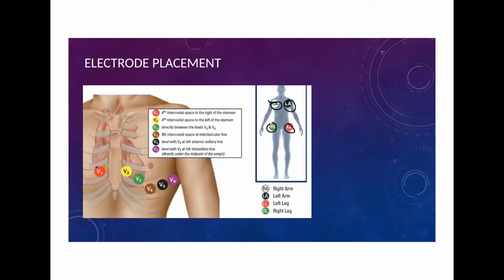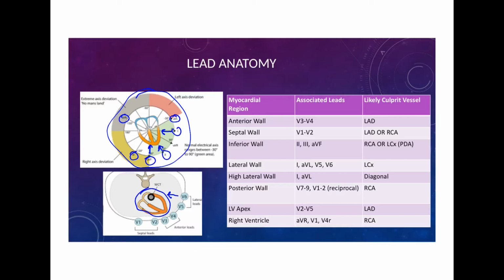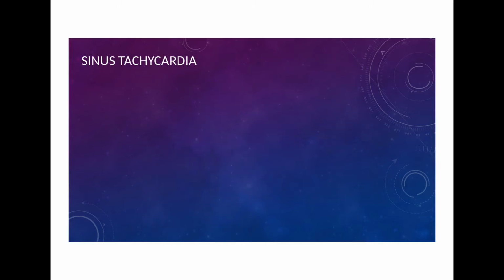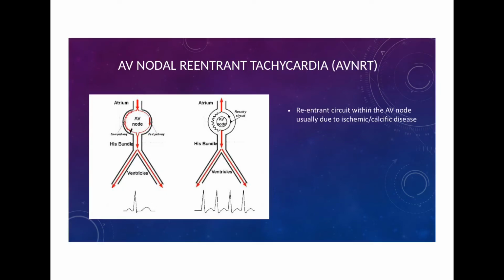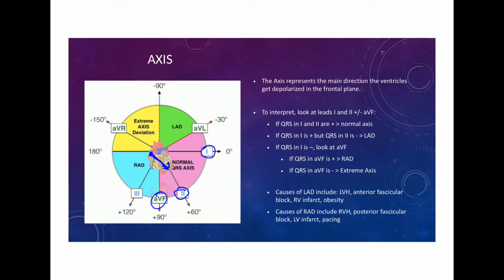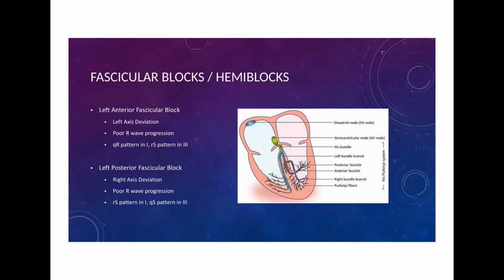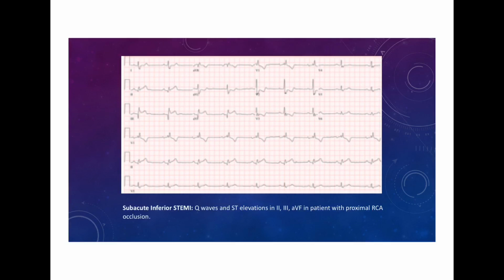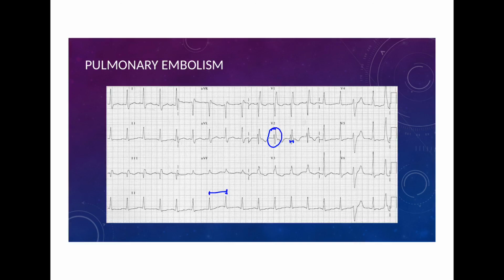ECG Interpretation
A comprehensive overview of basic electrocardiogram interpretation, including basic rhythm identification, axis, AV blocks, bundle branch blocks, and Q-ST-T changes.